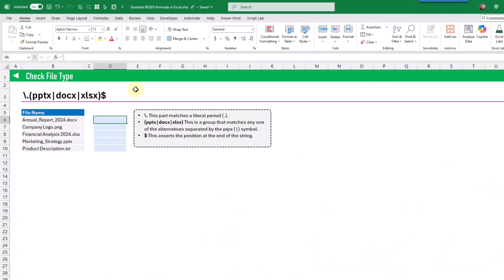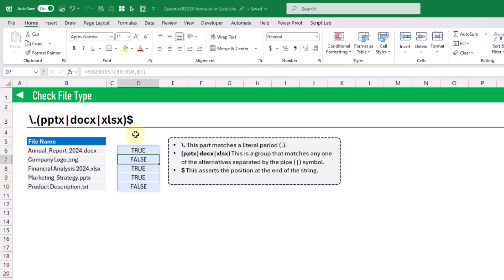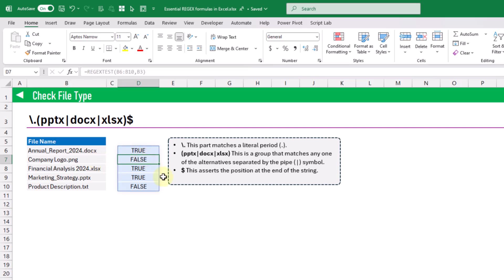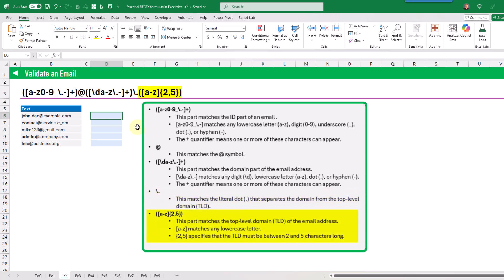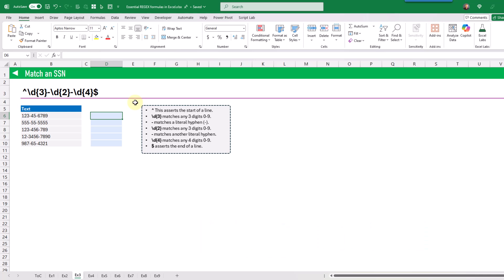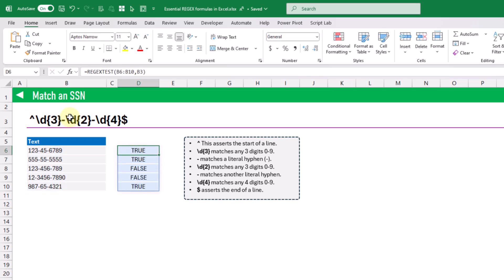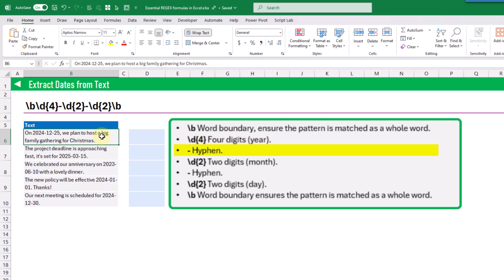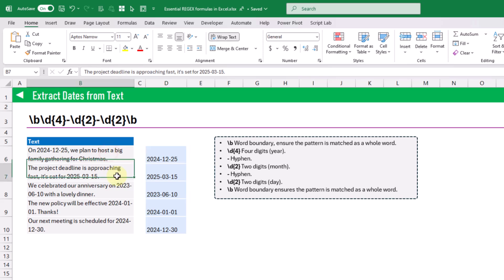9 Essential REGEX Formulas in Excel